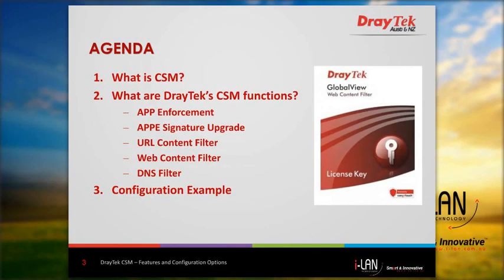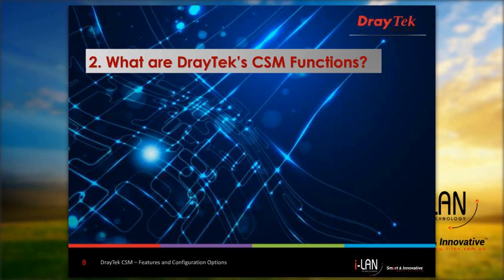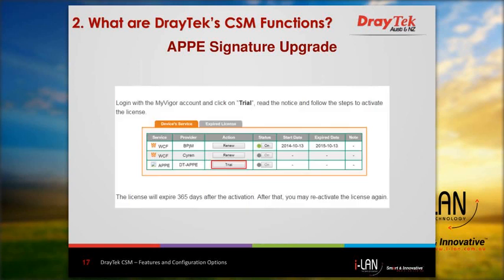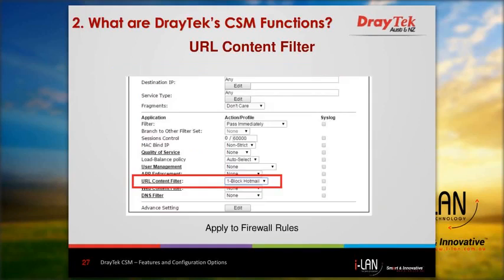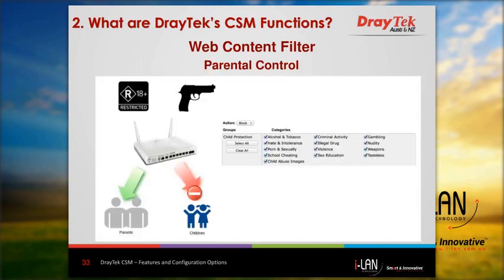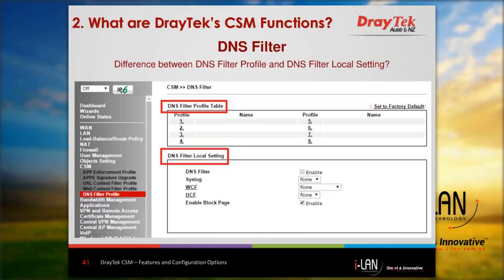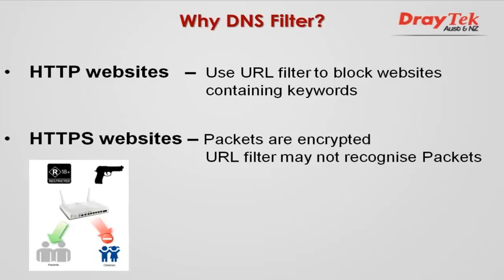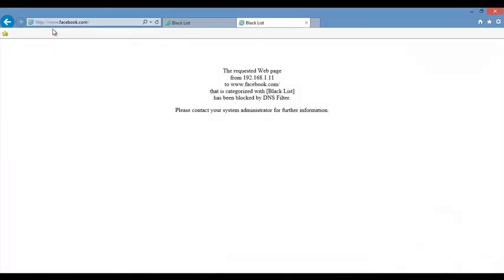Webinar – DrayTek Content Security Management CSM Features and Configuration Options YouTube